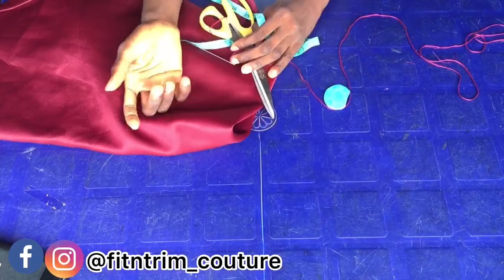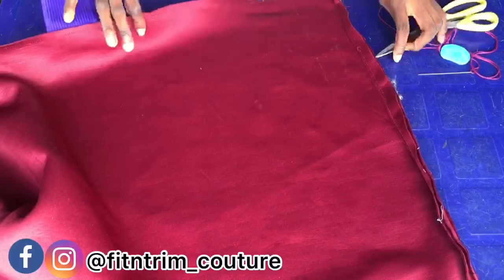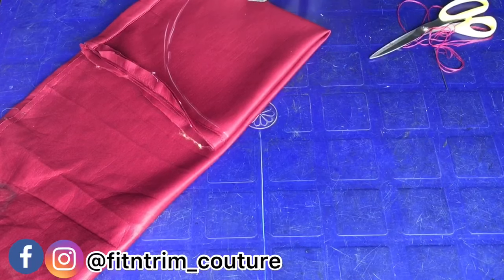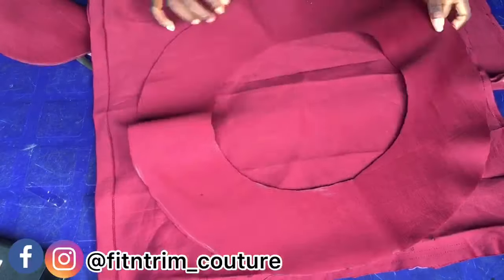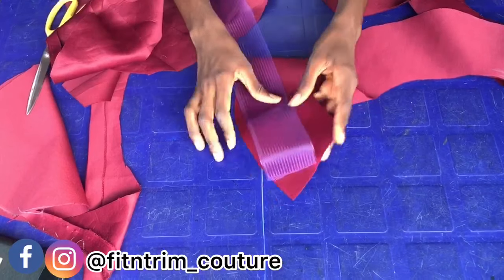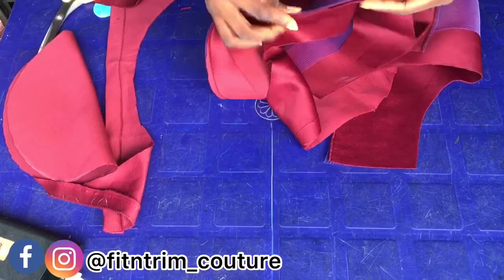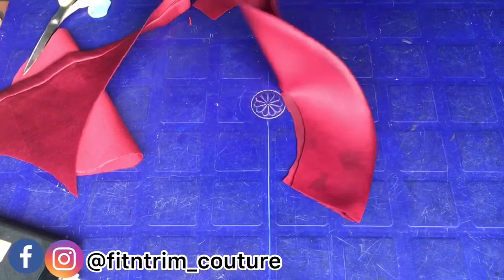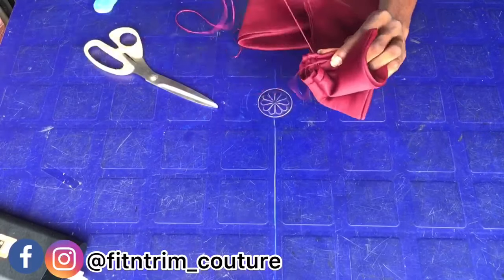How to make a RUFFLE (Rose) sleeve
Hey guys watch the updated and well detailed version of this video here

It’s very detailed, nothing was left out